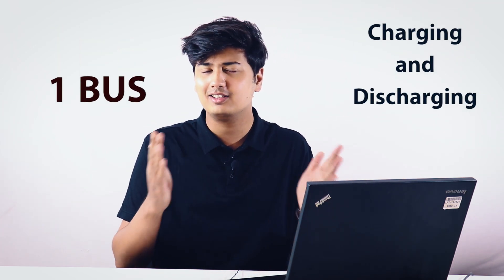What is a Battery Management System? | Functions and Working!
Hello robots,
This is an informative video explaining what a BMS is, its functions, and its working.

A Battery Management System AKA BMS ensures the safety of the battery pack by continuously monitoring and regulating parameters like temperature & voltage.

Applications :
 1. Electric vehicles
 2. Airpods and wearables
 3. Smartphones

TP4056 1A Li-Ion Battery Charging Board Micro USB with Current Protection
1S 18650 Li-ion Lithium Battery BMS Charger Protection Board for 3.7V Batter
3S 11.1V 10A 18650 Lithium Battery Overcharge And Over-current Protection board-Good Quality